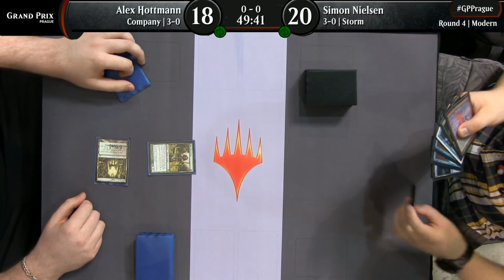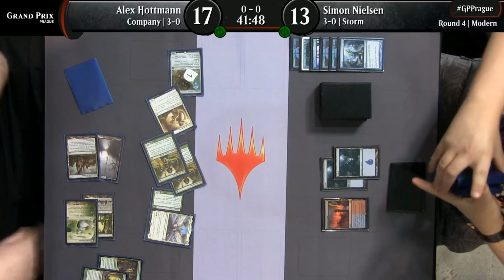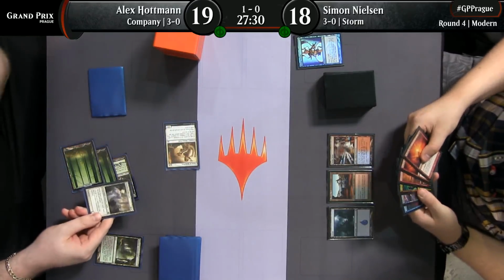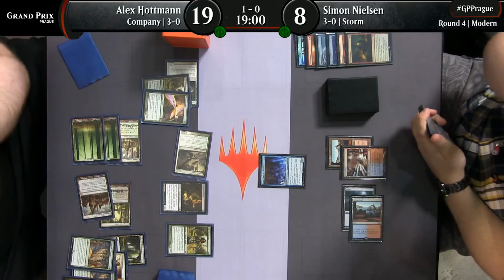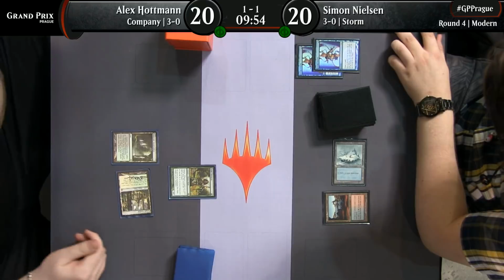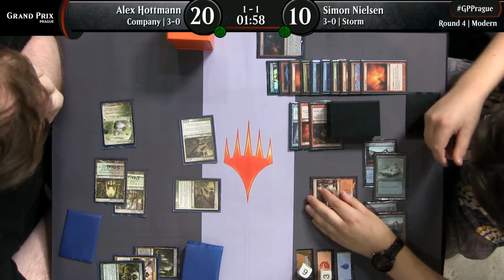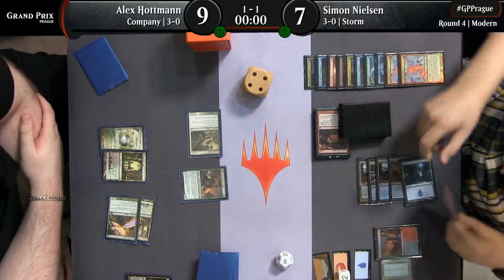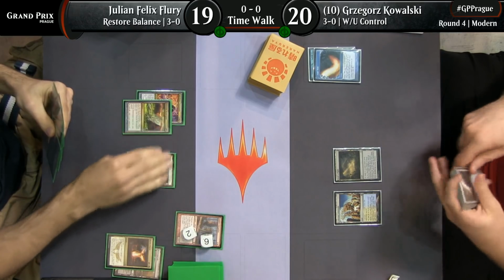Magic the Gathering GP Prague 2018 Round 4 Modern